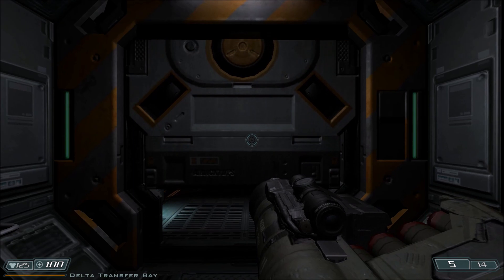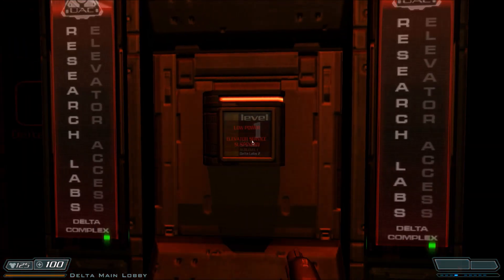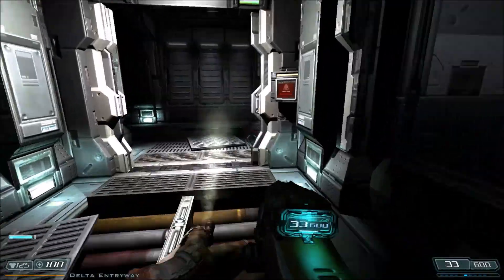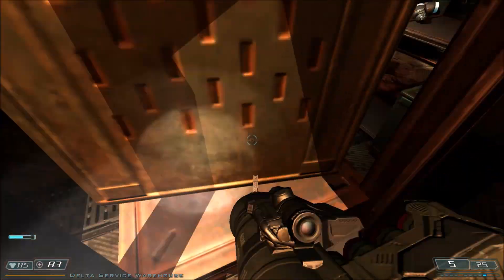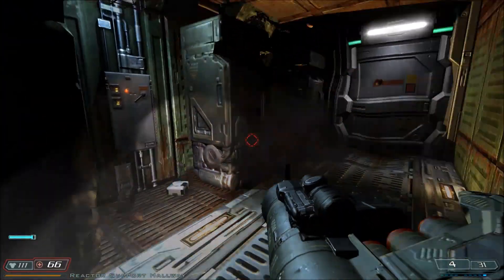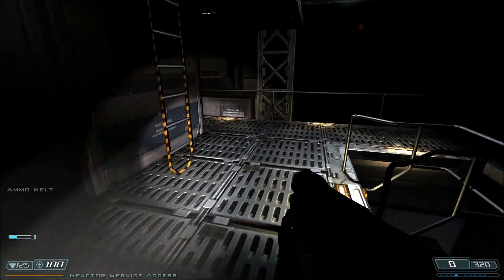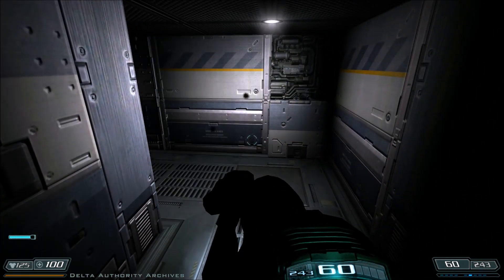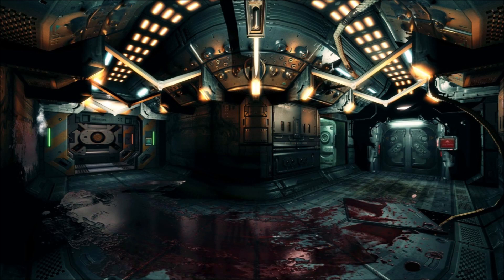Doom 3 [BFG Edition] - Area 15: Delta Labs (Sector 1)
This is Area 15 of Doom 3 [BFG Edition] titled, "Delta Labs Sector 1". This was played on the "Veteran" difficulty with all PDAs collected and all storage lockers opened. There are no video disks in this level.

At long last, Doomguy has reached the Delta Complex! However, the welcome is anything but warm... The power is out, Swann and Campbell are nowhere to be found and a strange, cryptic message from Sgt. Kelly (who hasn't been heard from in quite some time) leads Doomguy to believe the source of the invasion is very near...